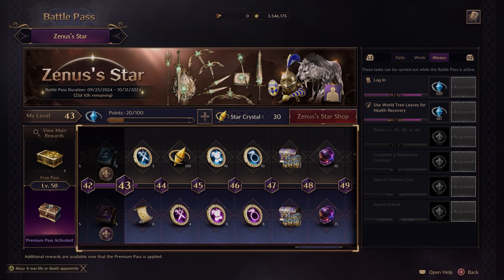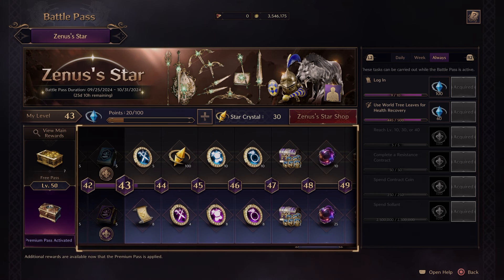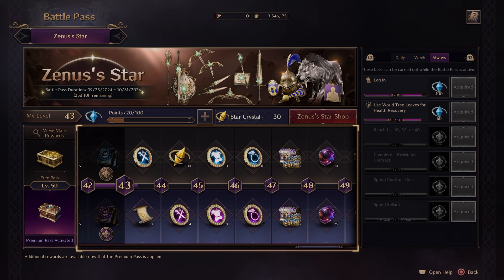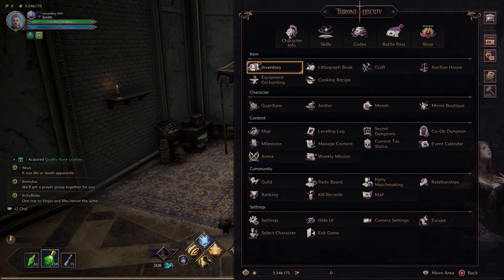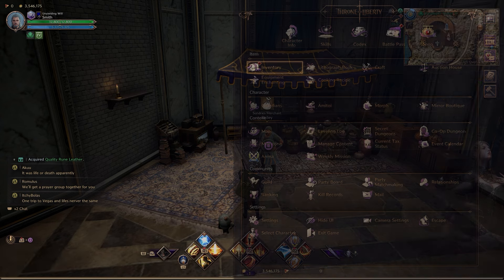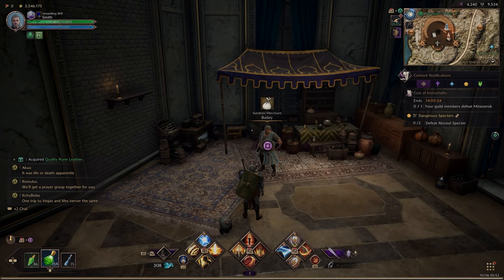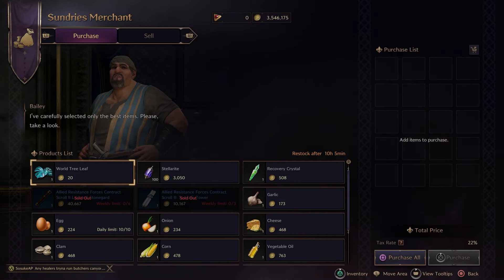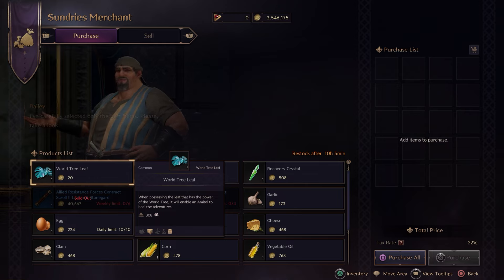How To Use World Tree Leaves For Recovery | Throne & Liberty | Battle Pass